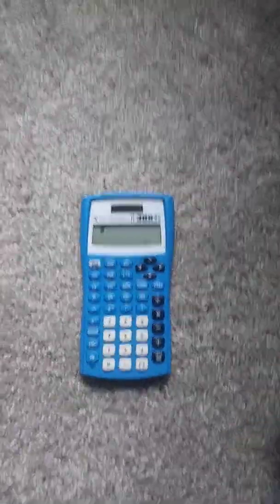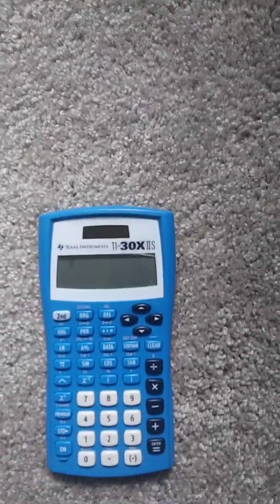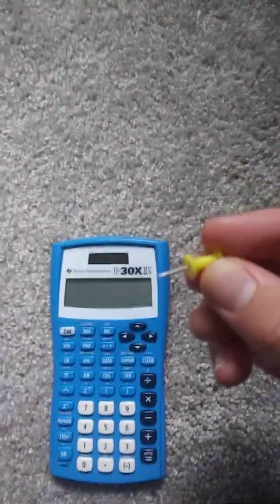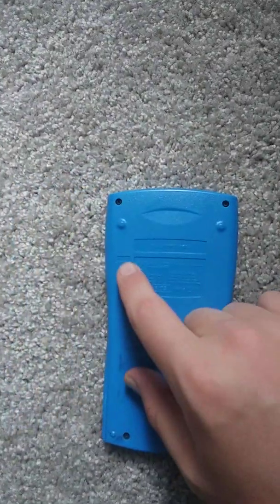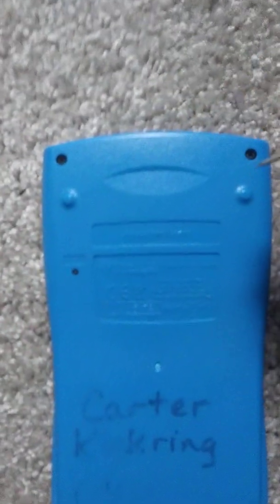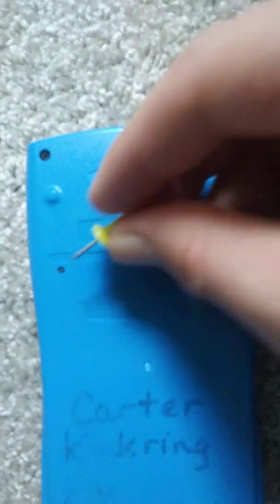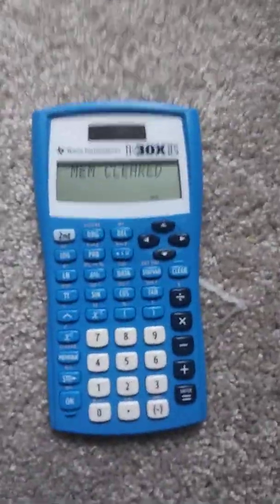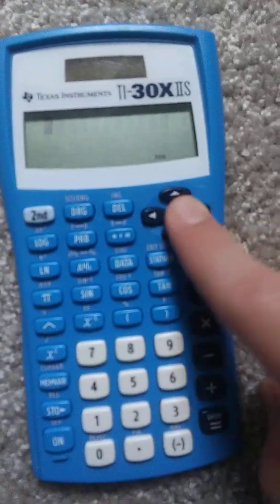How to Reset a Texas Instruments TI-30XIIS Calculator